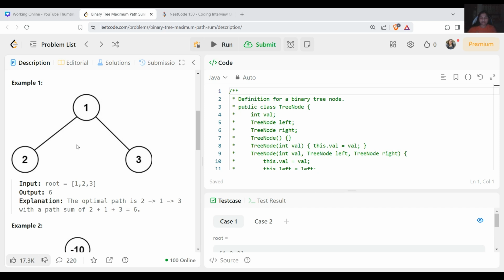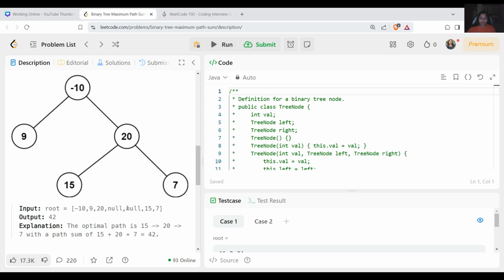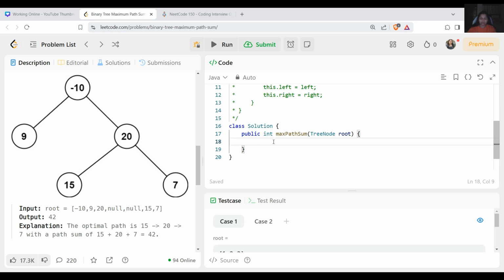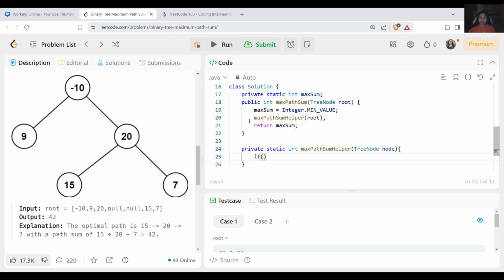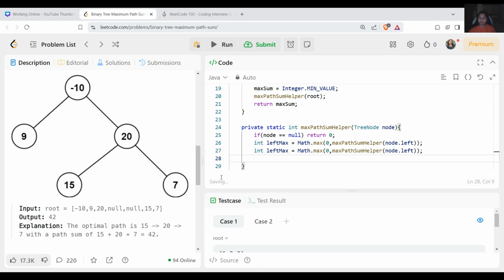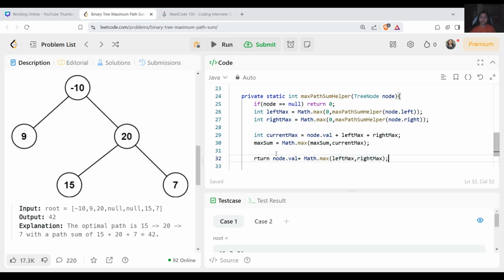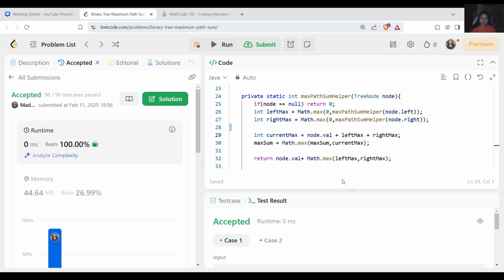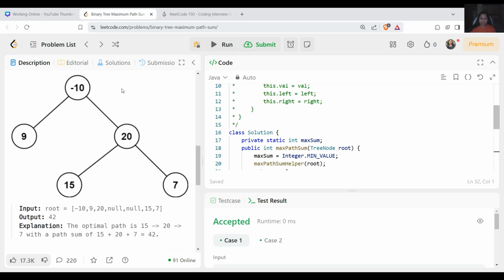Binary Tree Maximum Path Sum | Java Solution with Step-by-Step Explanation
In this video, we solve the Binary Tree Maximum Path Sum problem using Java. We break down the approach, discuss Depth-First Search (DFS), and explain how to handle negative path sums efficiently.

🔹 Topics Covered:
✅ Understanding the problem statement
✅ Recursive approach using DFS
✅ Updating the global max path sum
✅ Handling negative values correctly

This problem is frequently asked in coding interviews at companies like FAANG. Watch till the end to ace this question! 💯